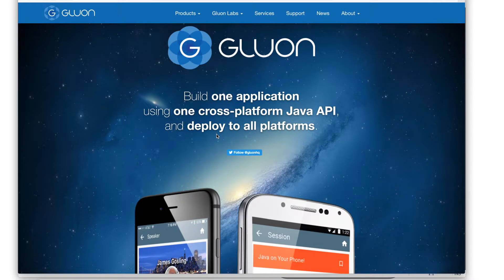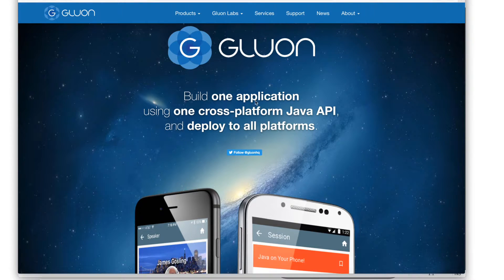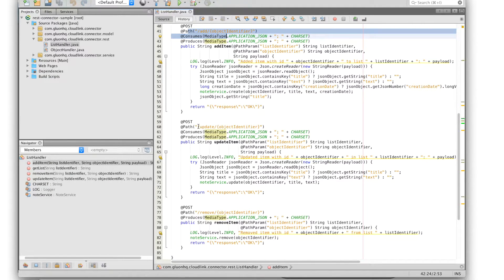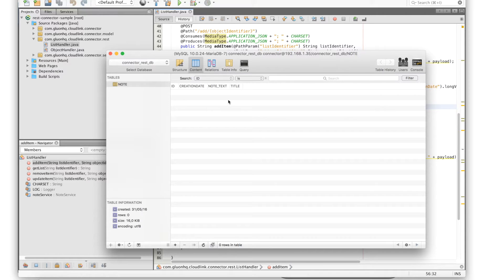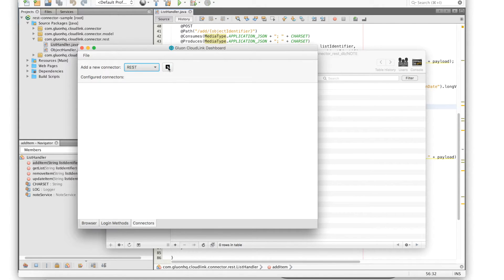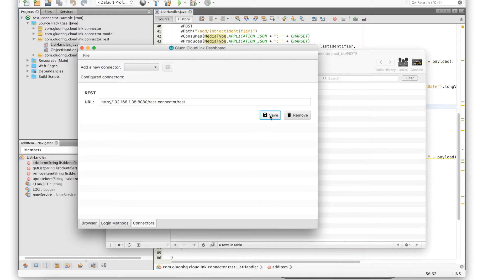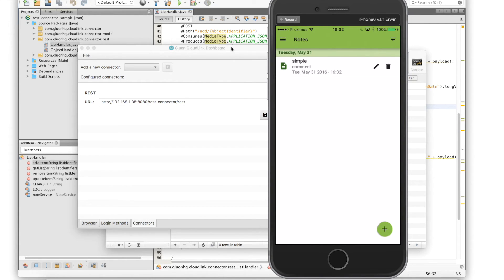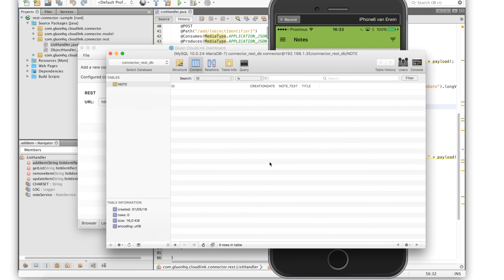Gluon CloudLink: Screencast REST Connector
This screencast shows how to configure the Gluon CloudLink REST connector to easily synchronize data from a mobile app to any REST-capable server.